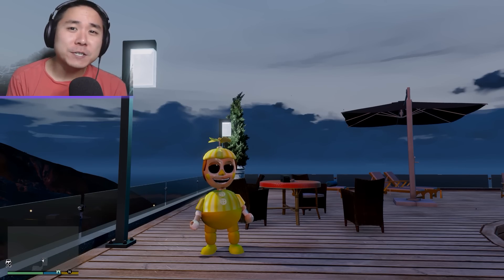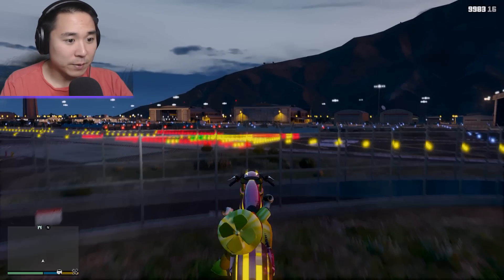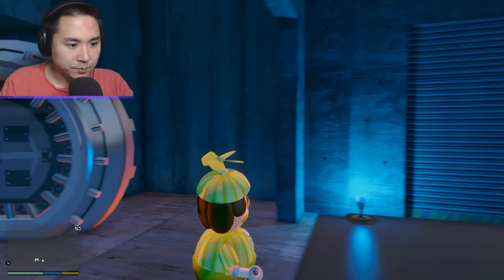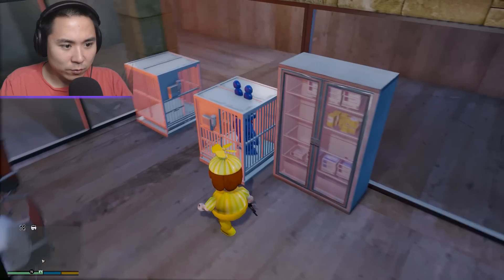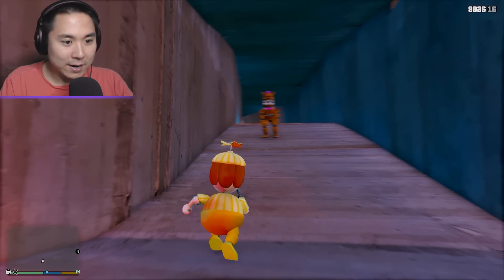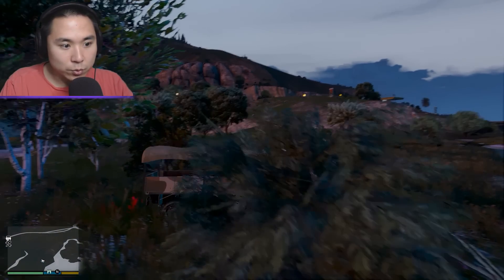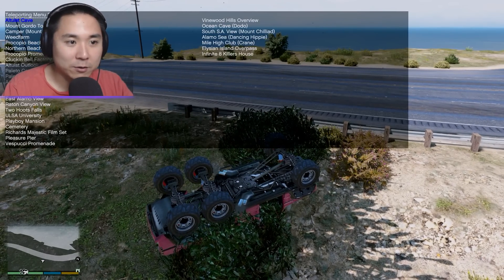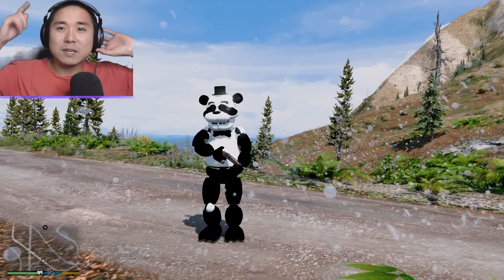PANDA FREDDY IS HERE! (GTA 5 Mods Redhatter)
REDHATTER